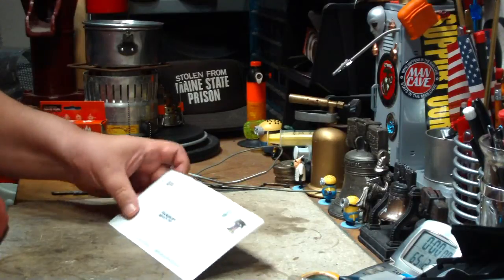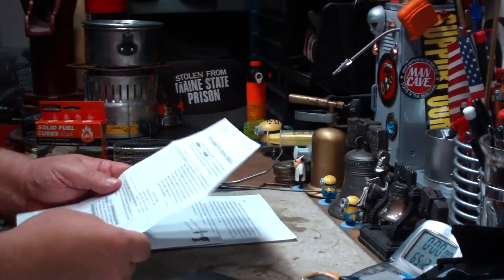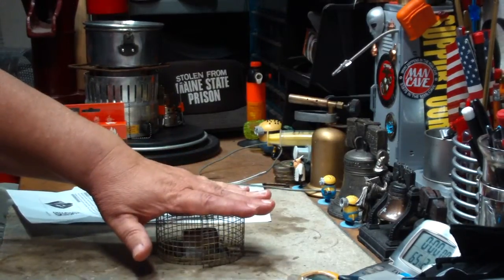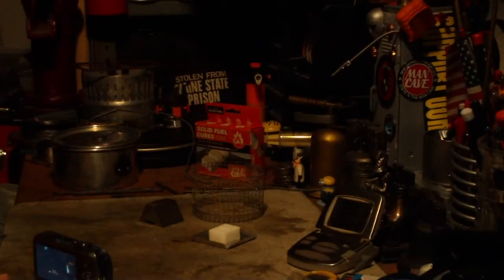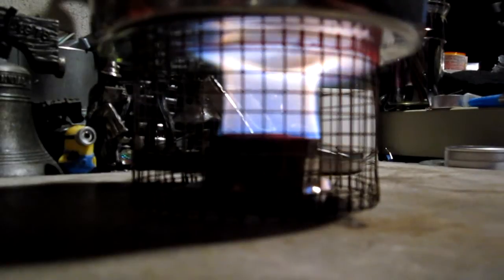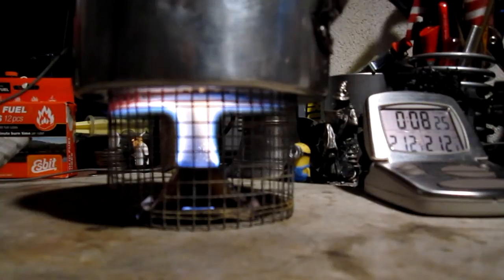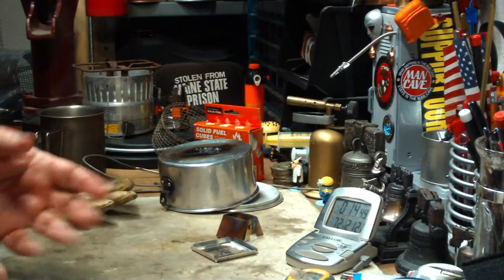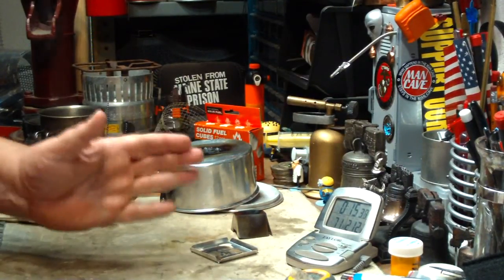Flat Cat Gear's Focused Fire 14 Stove - Esbit - Boil Test #1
Last week I received a letter from Jon over at Flat Cat gear. At first I thought oh, oh but then when I opened it I was surprised to find out that Jon had sent me two of his Focused Fire 14 Stoves for use with esbit along with a pan base. The stove is in a "Pre-ALPHA test stage" and he was looking for some feedback on the stove. COOL!!

So in this video I do my first boil test on the stove and I take you along for the ride.

Thank you,Jon, for the opportunity to test your stove,
Hiram

Lab0515
Title:Flat Cat Gear's Focused Fire 14 Stove - Esbit - Boil Test #1
Room temp: 65°F (18.3°C)
Humidity: 45%
Weather condition: cloudy, windy
Burner: Flat Cat Gear's Focused Fire 14 Stove
Stove/Pot stand: Hardware cloth stand 2 1/4" tall
Pot: Boy Scout pot #2
Fuel: Esbit
Amount of fuel: 1 cube
Amount of water: 2 cup(s) = 0.47 liter
Water temp at start: 60°F (15.5°C)
Time to boil: 8 minute(s) 16 second(s)
Time to run-out: 12 minute(s) 05 second(s)
Temperature at run-out: NA
Note: